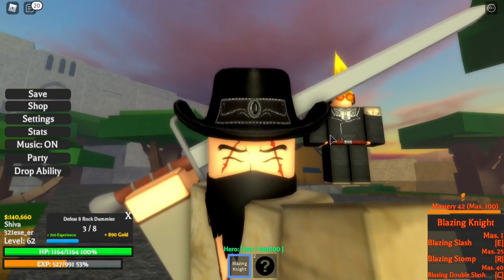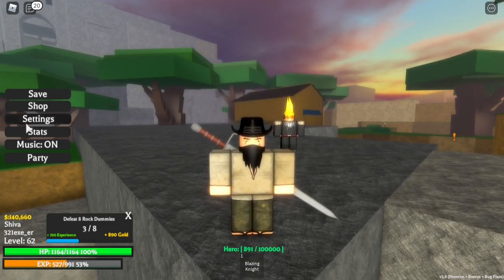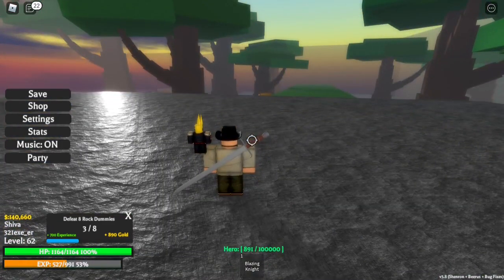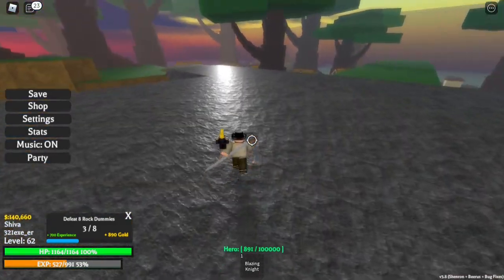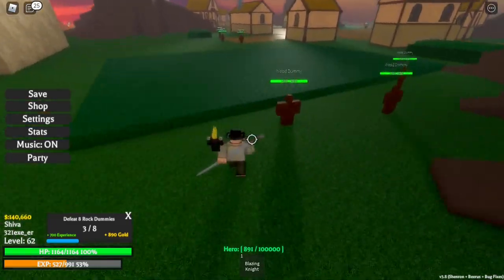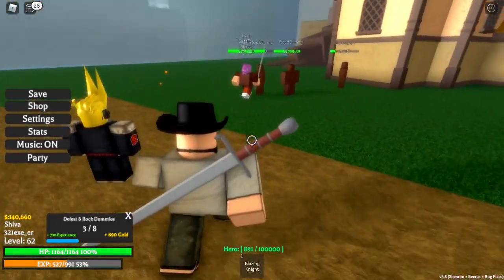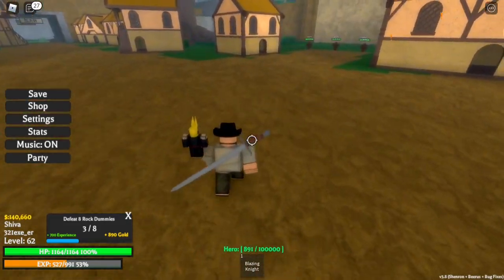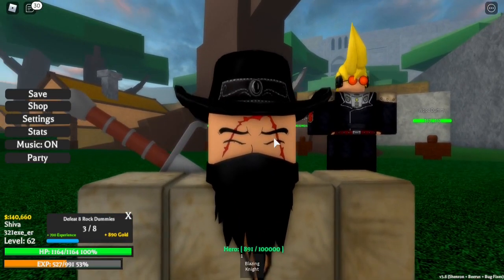Flashstep | Roblox Project XL